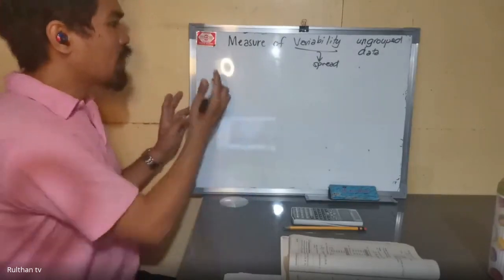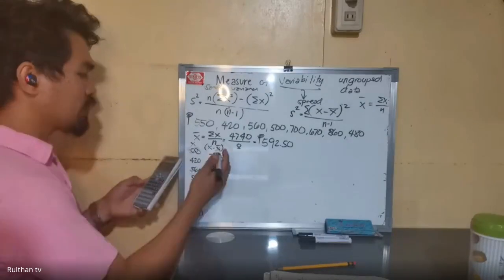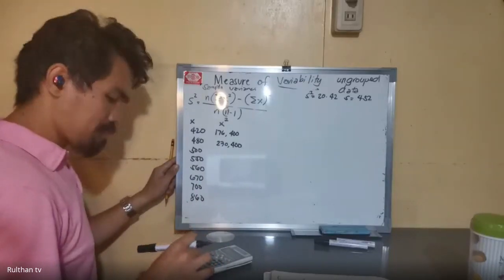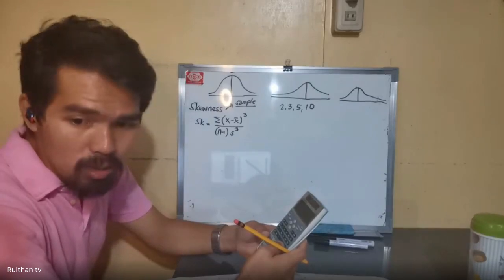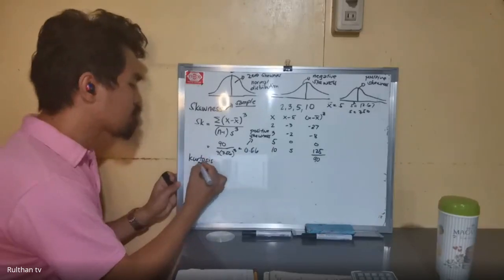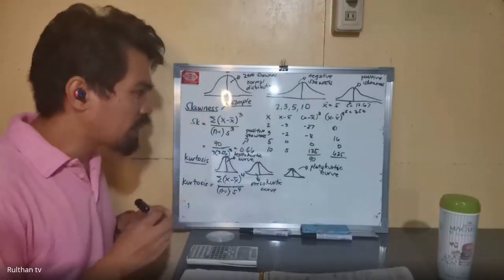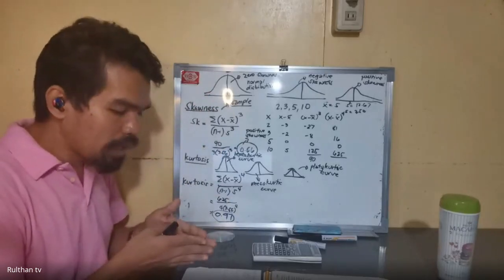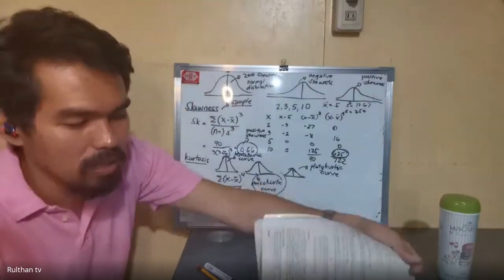Measure of Variability Ungrouped Data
-Variance
-Standard Deviation
-Skewness
-Kurtosis